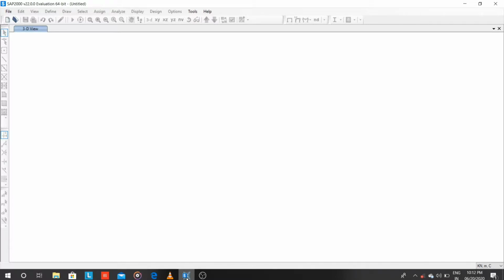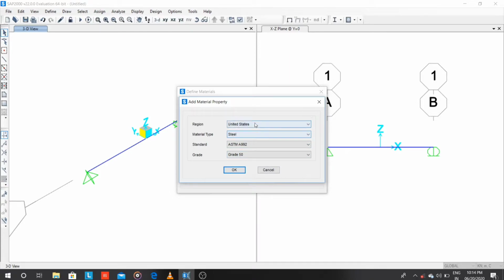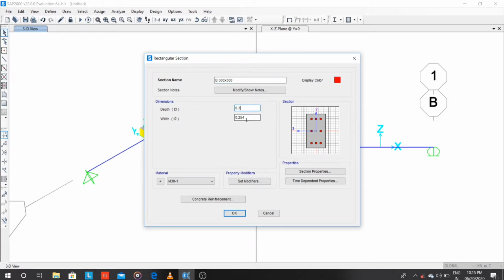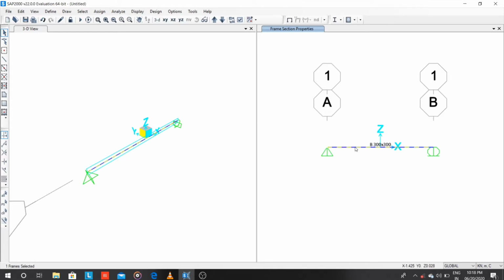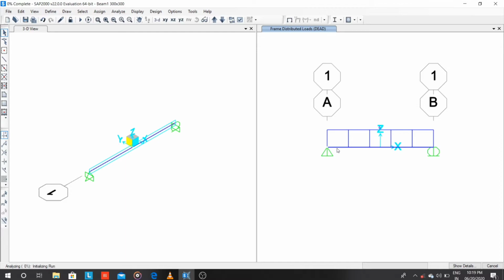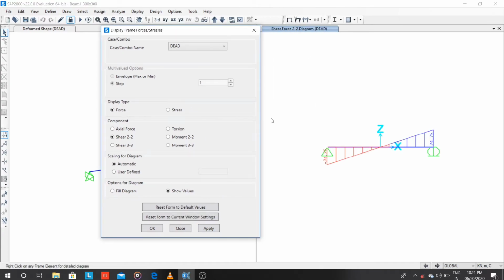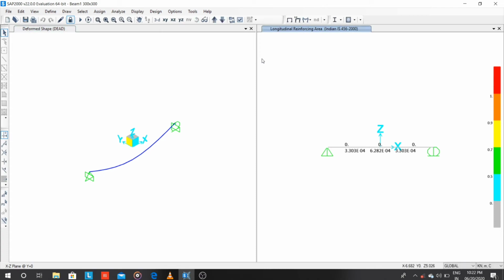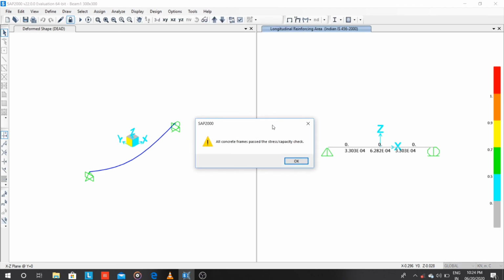Design and analysis of Beam in SAP2000 | Quick beam design for beginners | SAP2000 Latest version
Hello friends,
In this video I'm going to explain you how to design and analyse beam quickly in SAP2000 version 22 software. SAP2000 is design and Analysis software for structural civil Engineer.
This is my first video on SAP2000 software I will make more video.